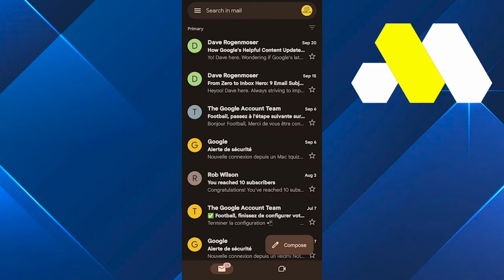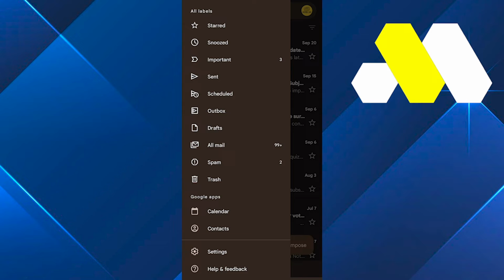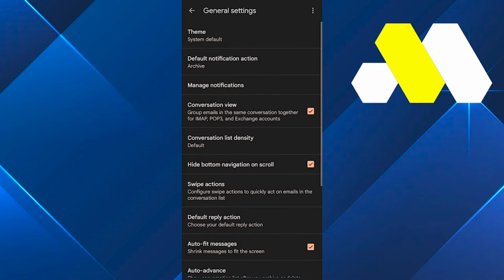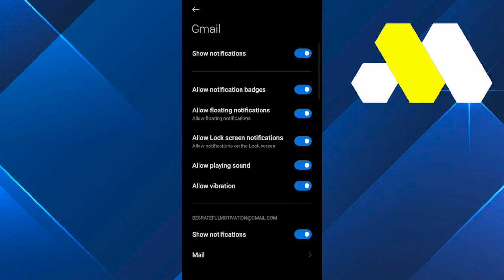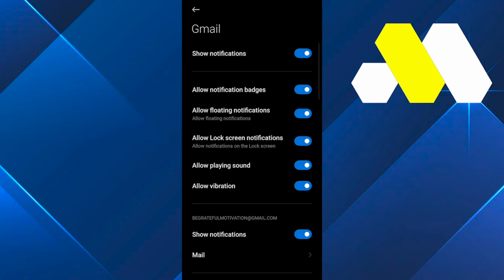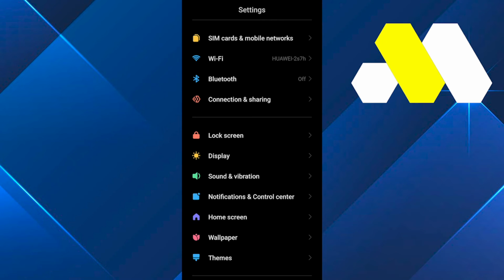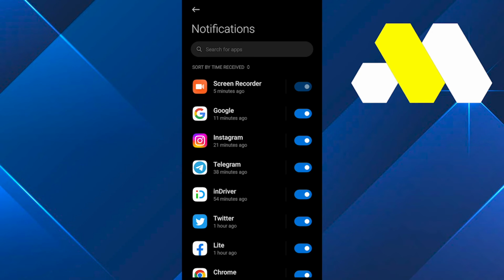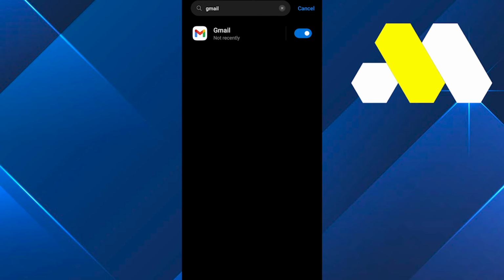How To Fix Gmail Notifications Not Working (EASY TUTORIAL 2022)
In this video, we Will Show You How to fix Gmail notifications not showing problems. So watch the video all the way through to Learn how to exactly fix the Gmail app notifications not showing for new emails easily!